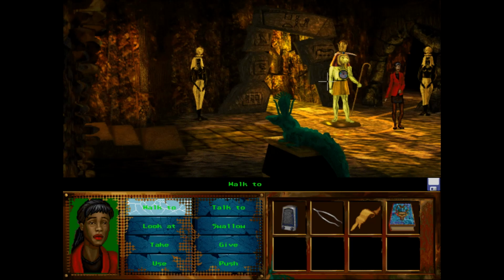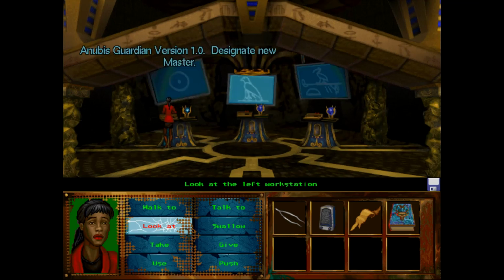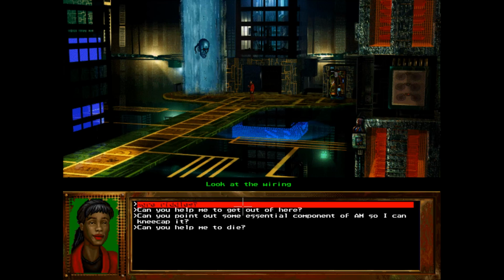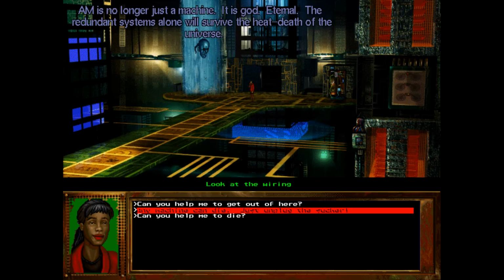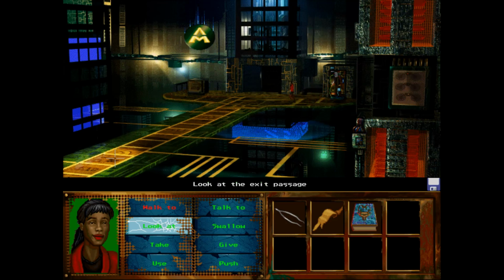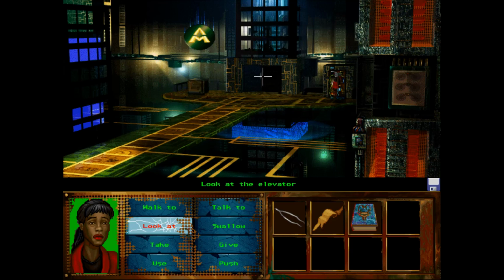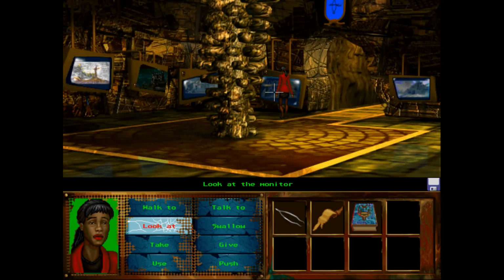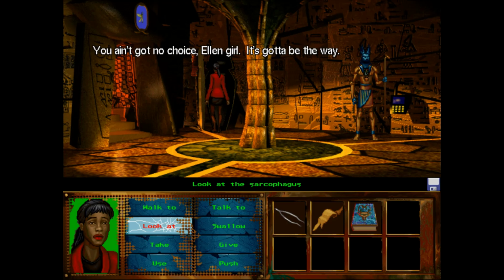Resilience - Let's Play: I Have No Mouth, and I Must Scream #10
The quadriplegic god.